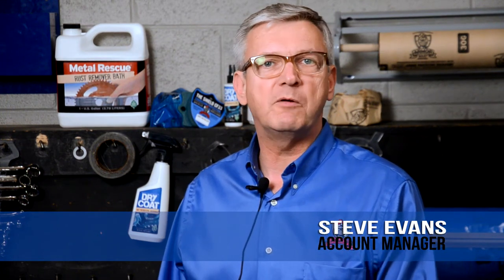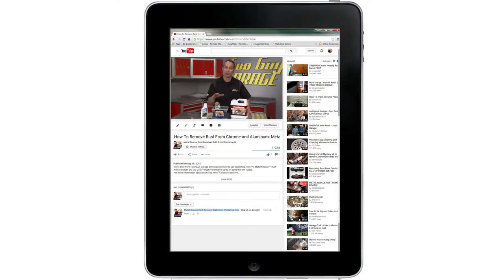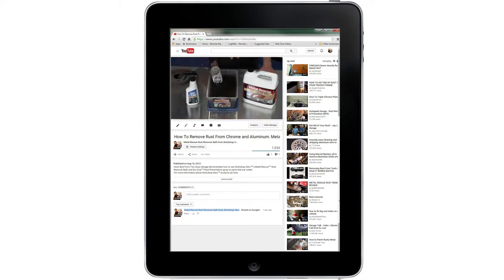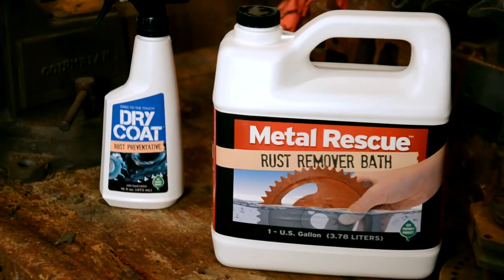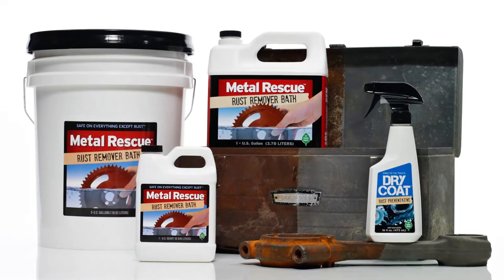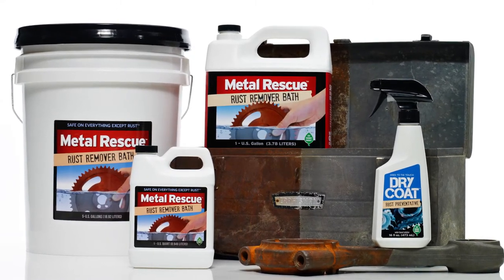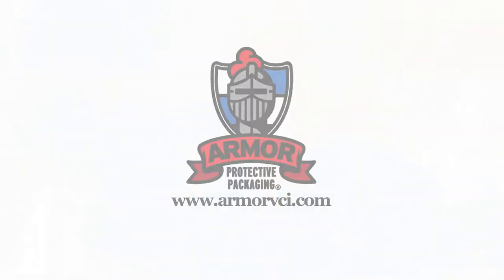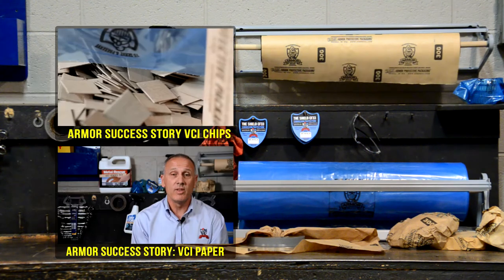Armor Success Story: Metal Rescue Rust Remover Bath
Armor Protective Packaging's sales manager Steve Evans tells us about a success story with Metal Rescue Rust Remover Bath and one of his customers. Metal Rescue is one of many products made by Armor Protective Packaging. Armor is the expert on rust removal and rust prevention.